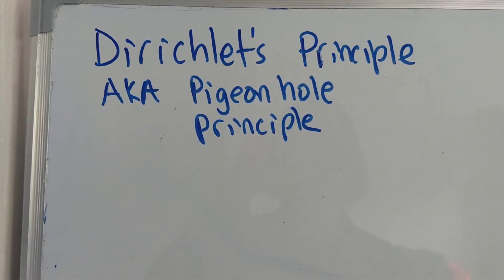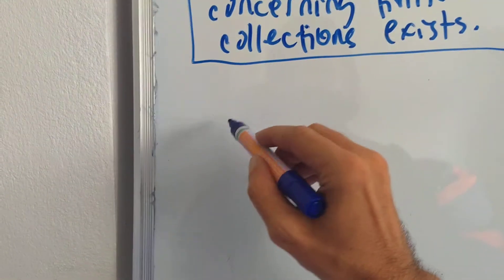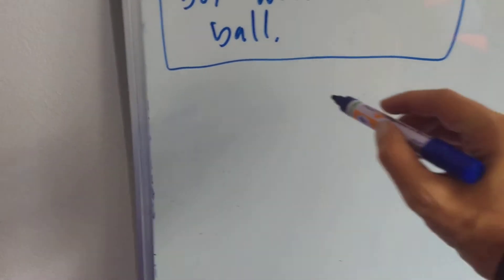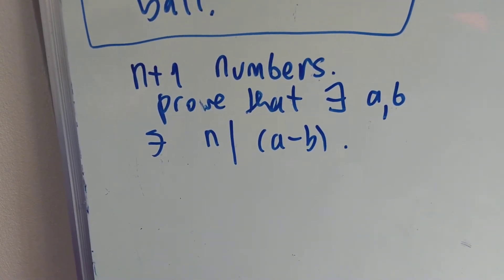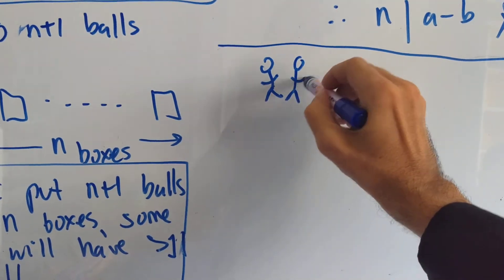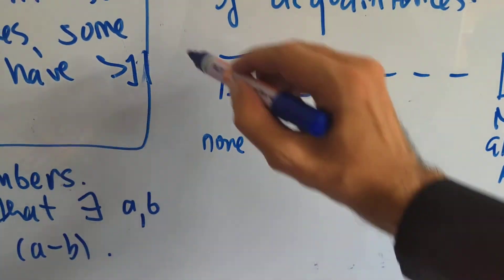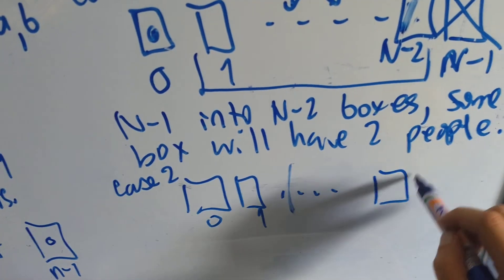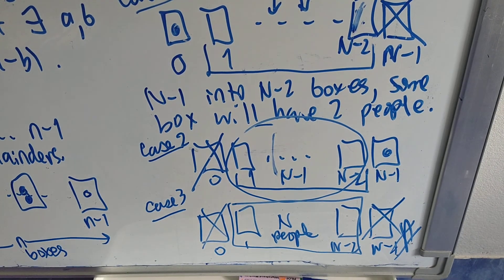Dirichlet pigeonhole principle 1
Introducing the most basic form of the Dirichlet principle (aka pigeonhole principle.) We use it to solve a problem about modular arithmetic and then the classic "N people at a party" problem.